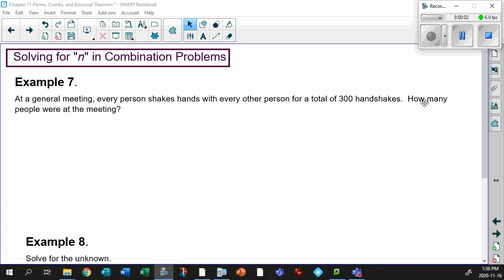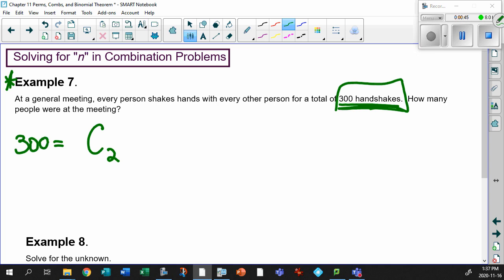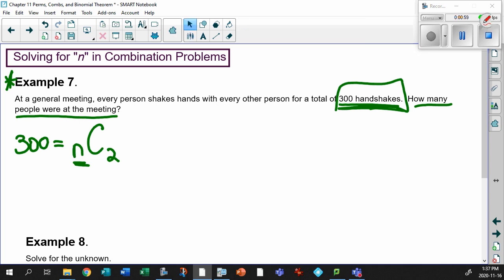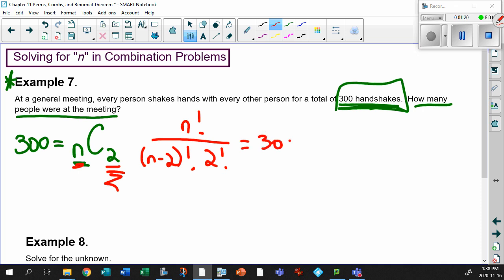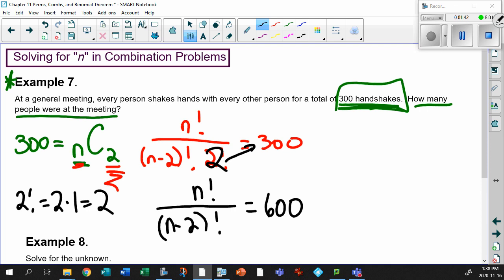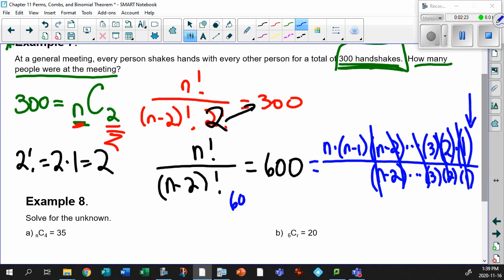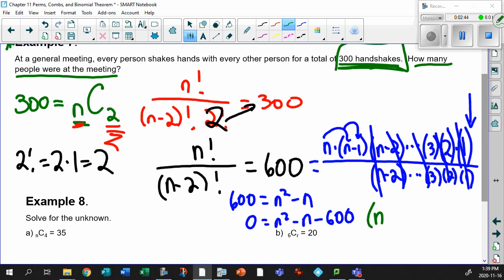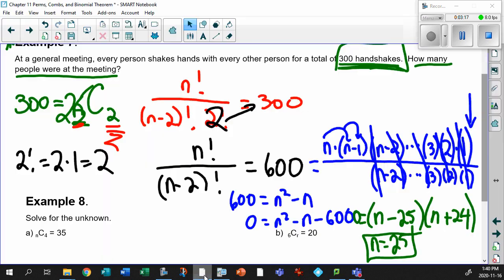Unit 11 2 7 Combinations Determining the n Value